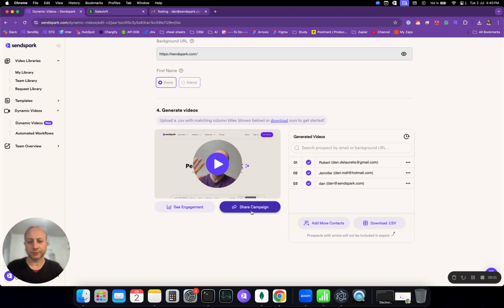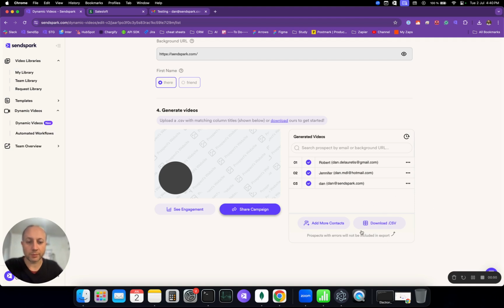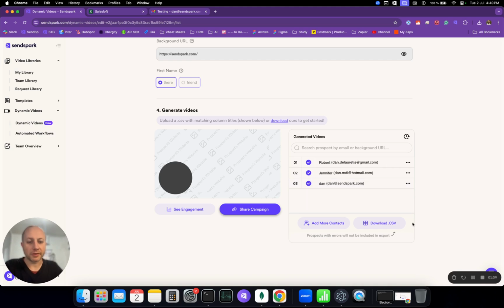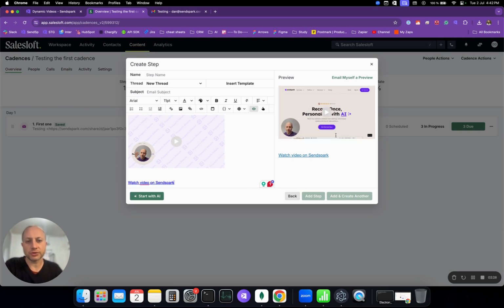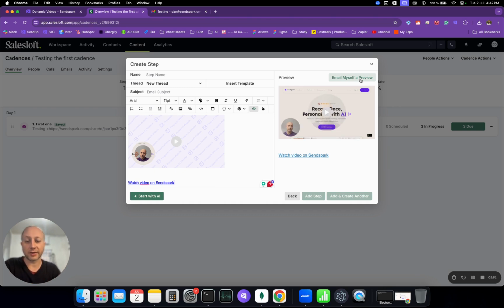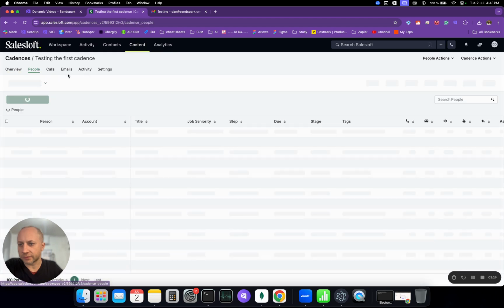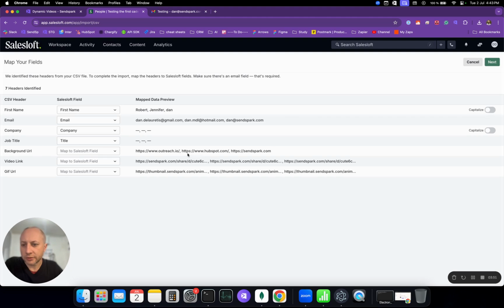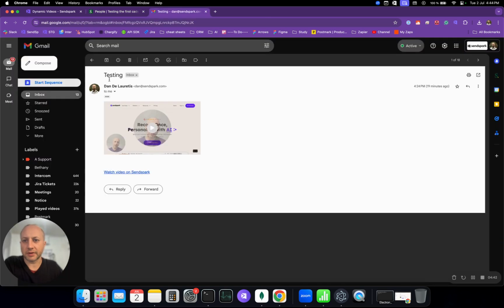Salesloft — Send AI Personalized Videos in Cadences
In this video, we'll show you how to send your Dynamic Videos in bulk through Salesloft Cadences